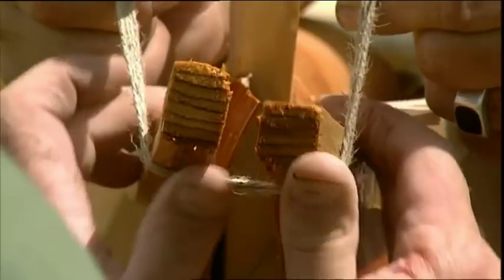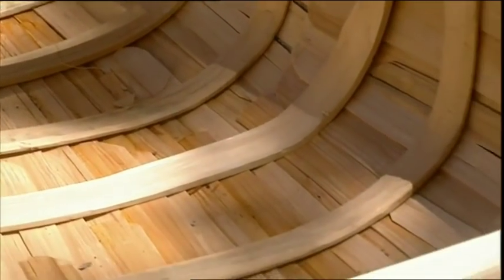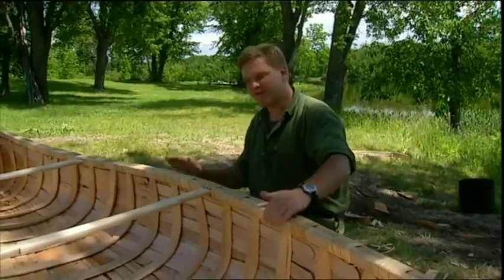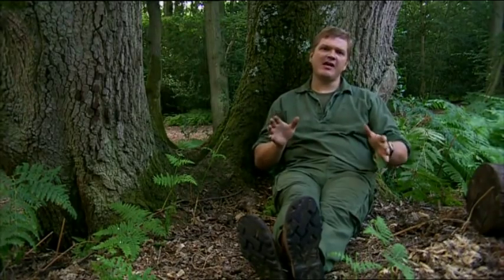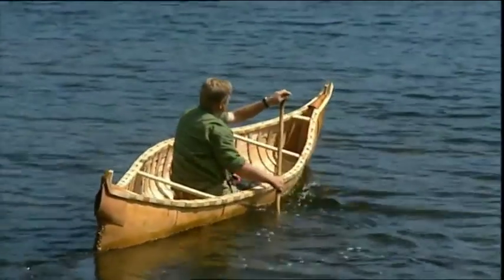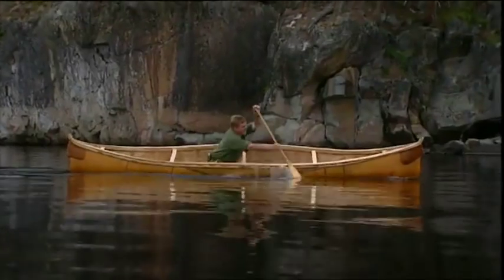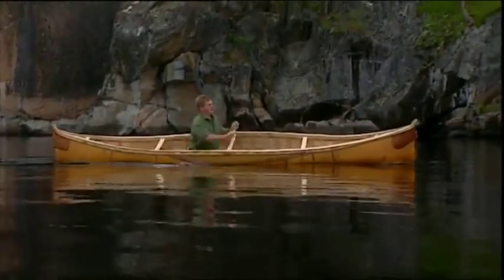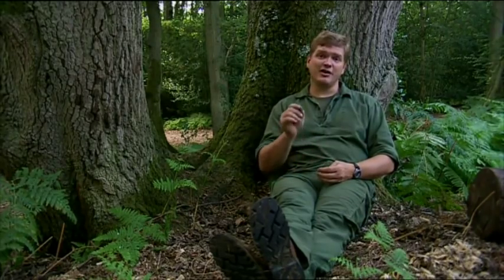Ray Mears - The Birch Bark Canoe, Bushcraft Survival Series 2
Ray Mears reflects on building the Birch Bark Canoe with Pinock Smith.

This clip comes from the DVD extras of Ray Mears Bushcraft Survival Series 2.